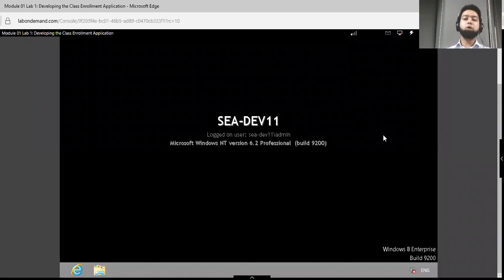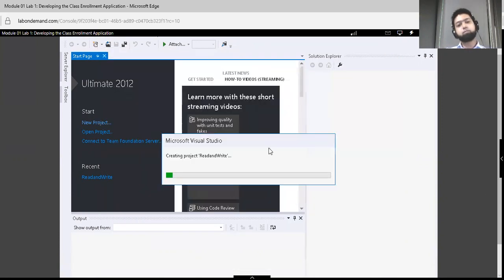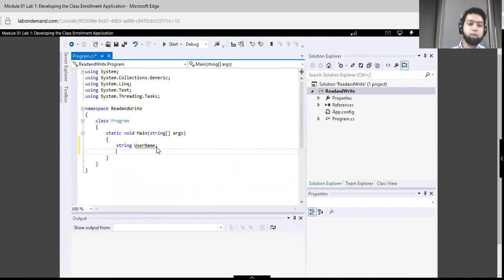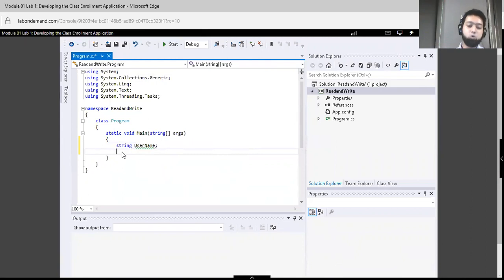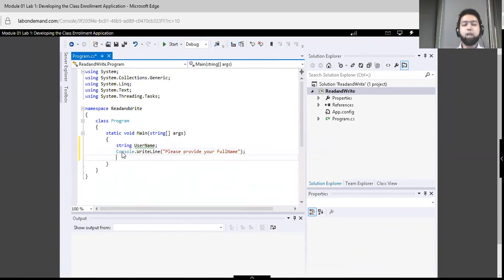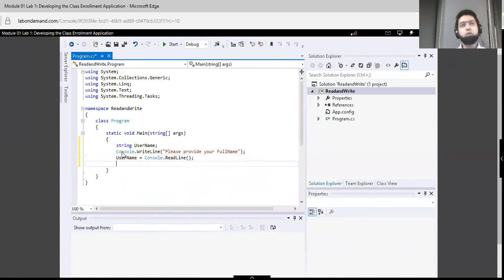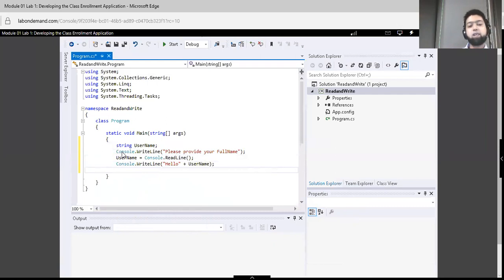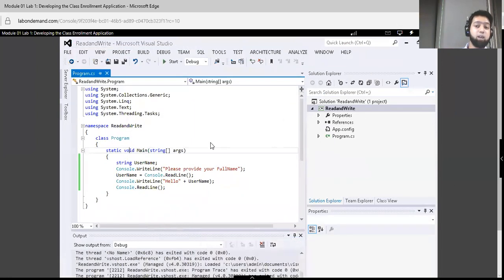Reading and Writing Data to Console Window in C#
In this free tutorial on C#. We talk about reading and writing Data to Console Window in C#.

If you want to learn C#. This is the place to do it.